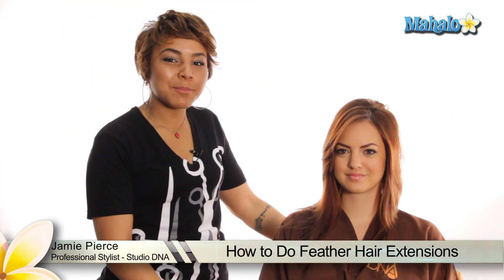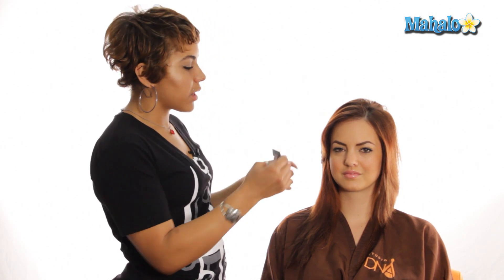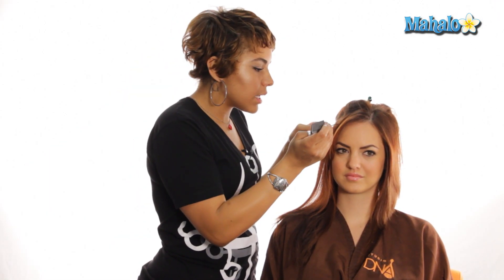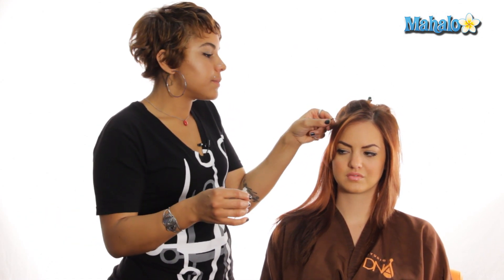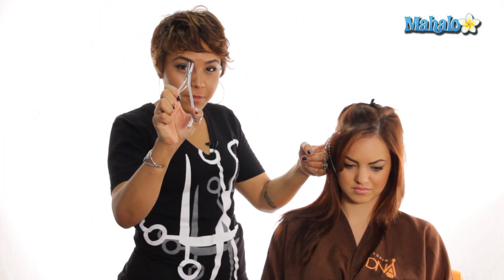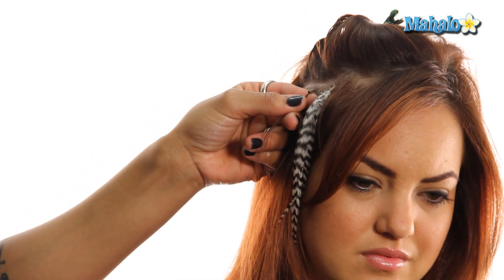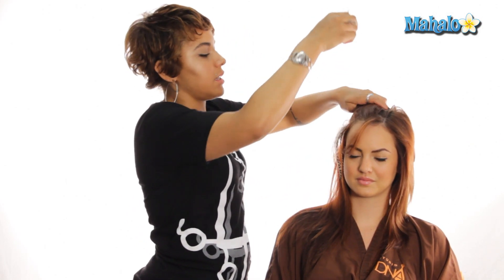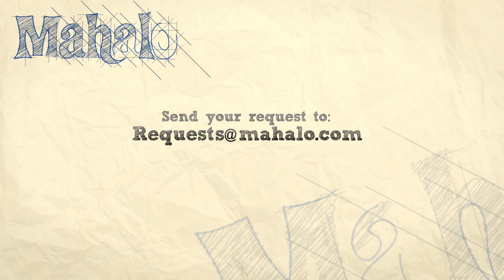How to Do Feather Hair Extensions 001 synced